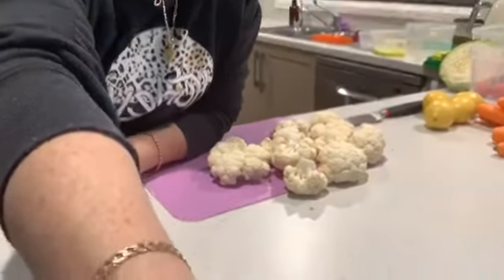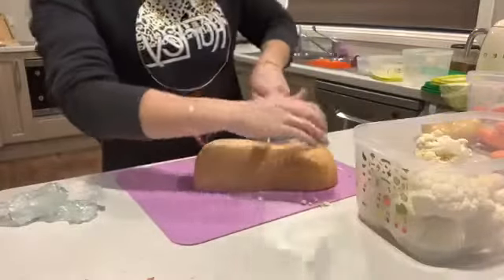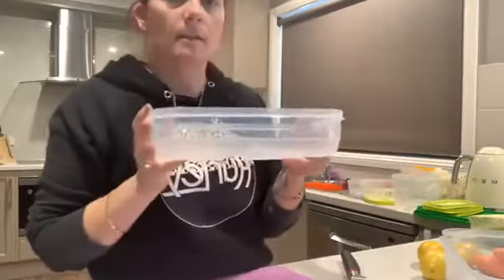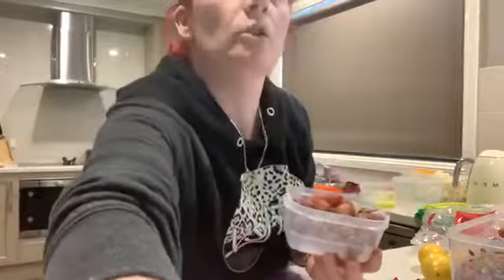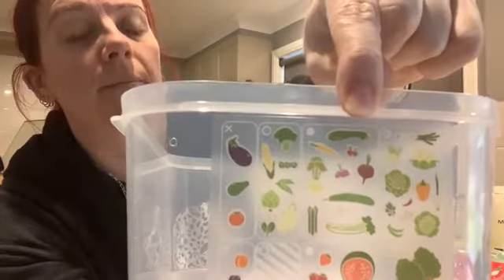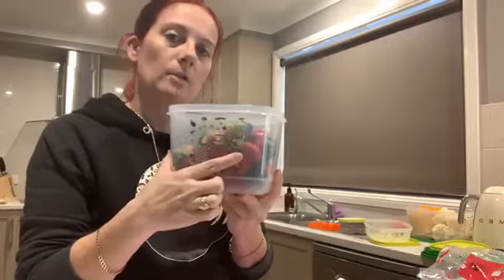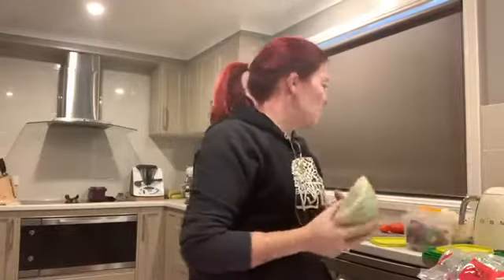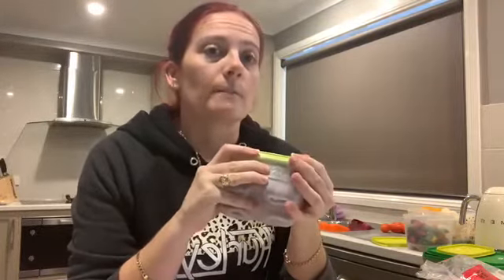Ventsmarts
Keep your fruit and vegetables fresh for longer